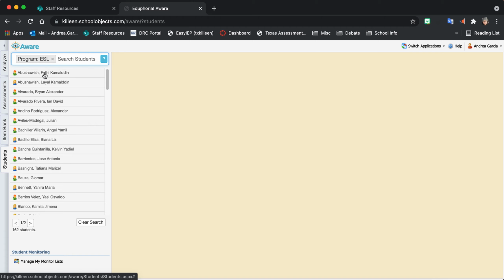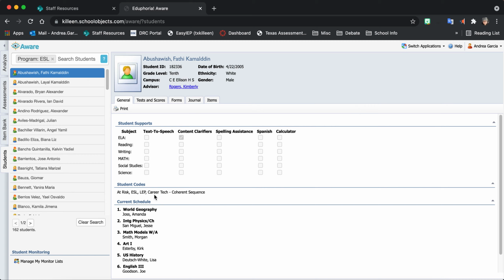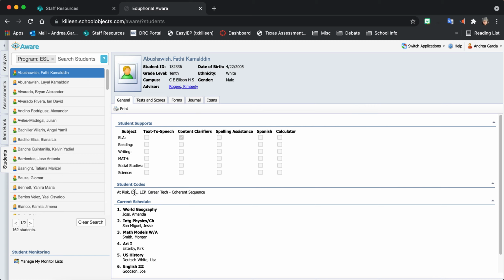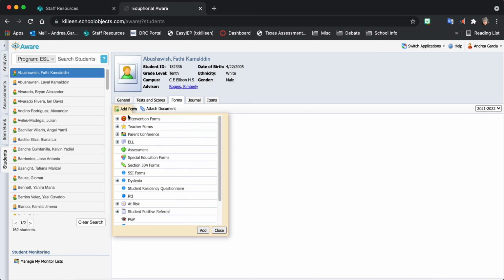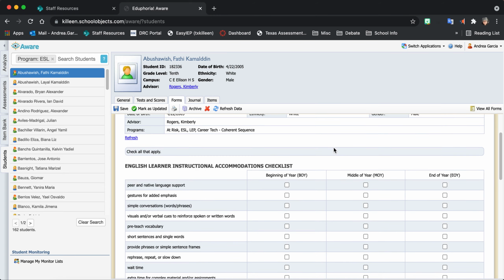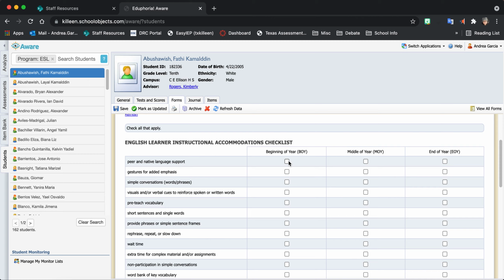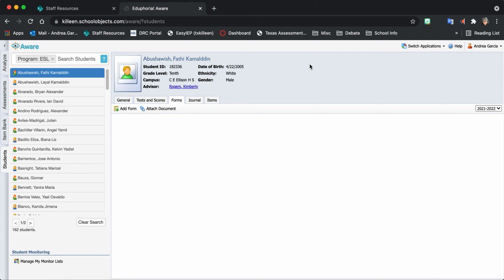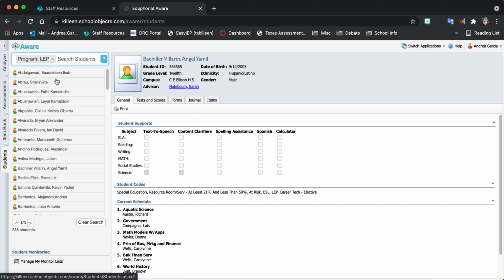ESL/LEP Identification and ELL Accommodation Plan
A walk through of how to identify active ESL/LEP students and create ELL Accommodation Plans in Eduphoria Aware.